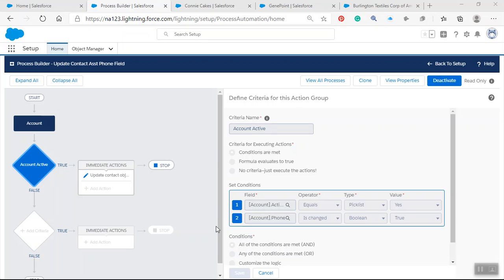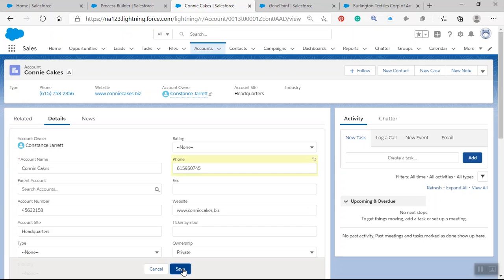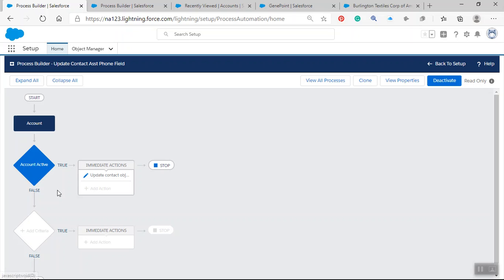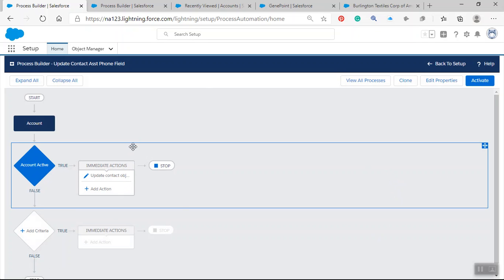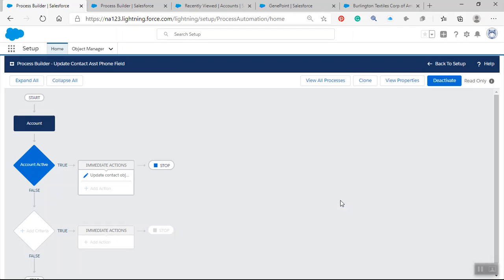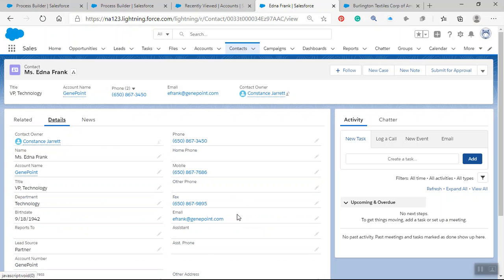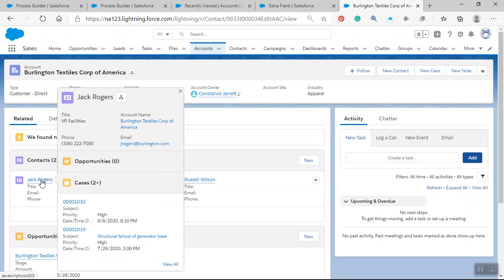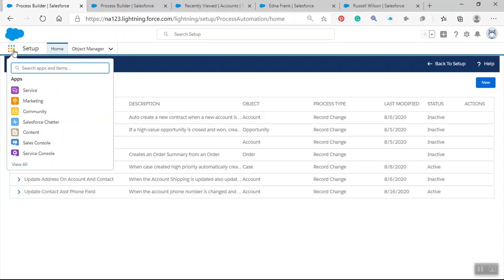How to Clone Process In Salesforce Lightning Process Builder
This is a continuation of our Salesforce Lightning Process Builder Series. In today's tutorial, we will cover how to make changes in our process.